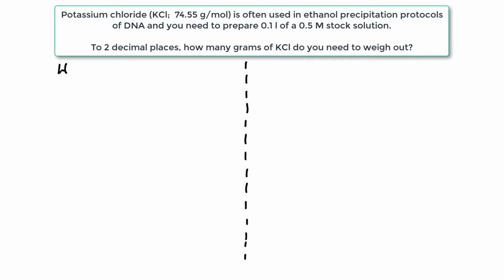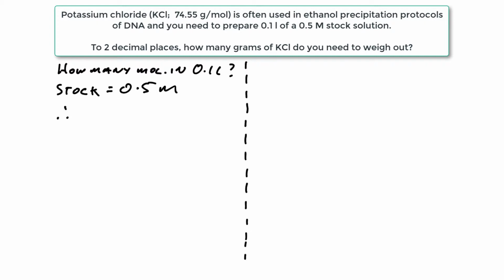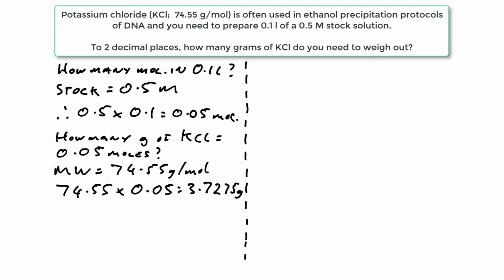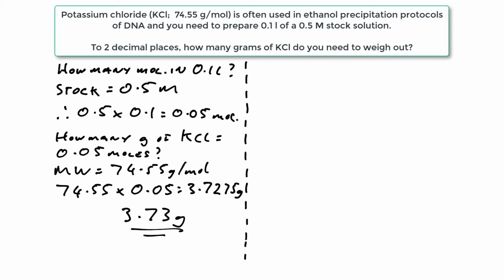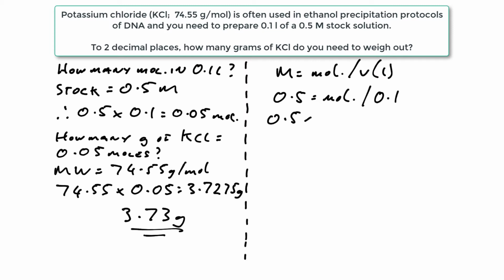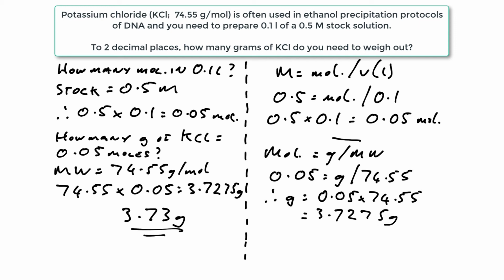Molarity Calculation 2 - calculating the number of grams for a given molarity and volume (l)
How can you calculate the number of grams of a compound required to make up a solution of a given molarity (M) and volume (l)?

In this video, I will walk you through how to calculate the number of grams needed to prepare a solution with a specified volume and concentration. In the video, I cover two approaches: a step-by-step walkthrough and using a formula. Starting with potassium chloride, I determine the number of moles in a 0.1 litre solution of 0.5 molar concentration, then convert that to grams using its molecular weight of 74.55 g/mol. I will also show you how to get the answer using the molarity equation and how to round the final answer. By the end, you'll understand how to calculate the required grams for any solution preparation!